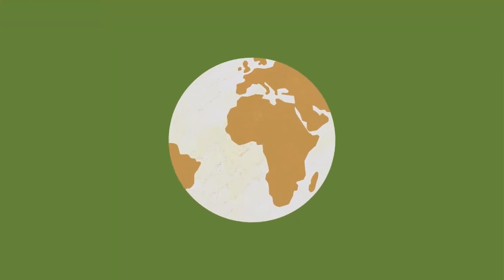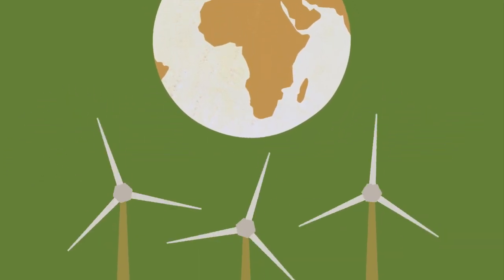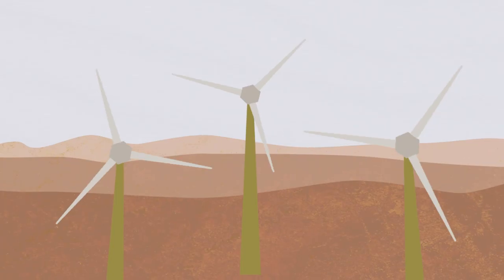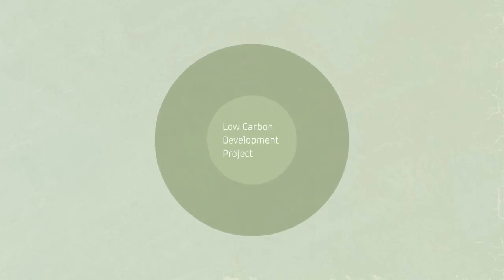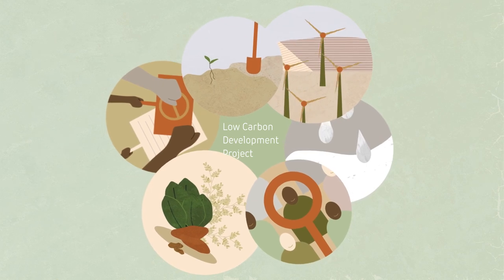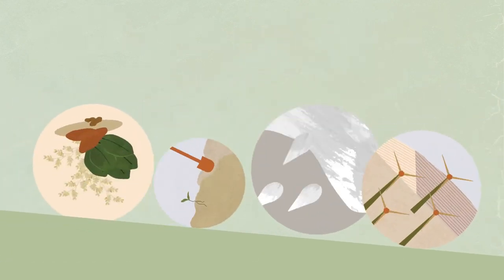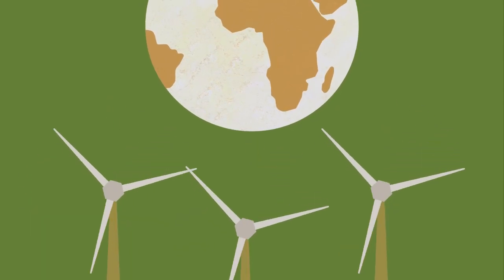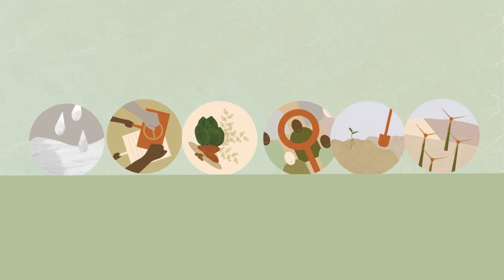Hidden costs of renewable energy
An explainer video created as part of the SEI research project LOCACONS: Conflict Prevention and Low-Carbon Development.

Script, Art Direction, Storyboarding & Design by Coralie Legrand
Animation by Andrew Montpetit